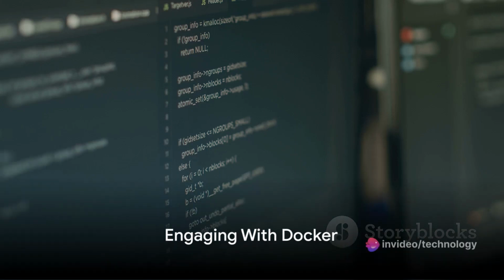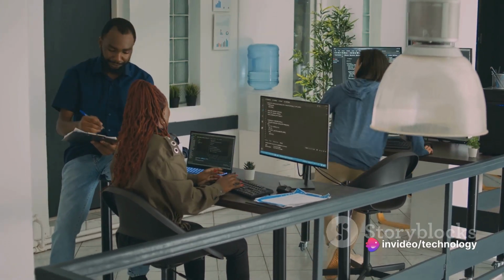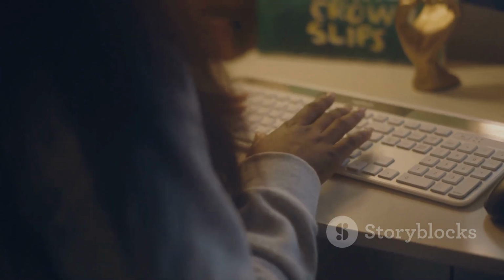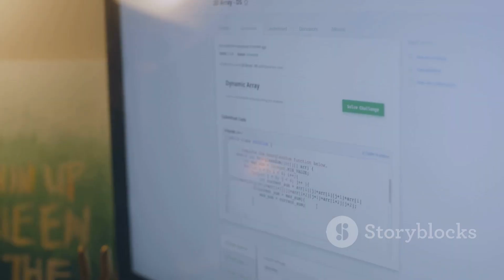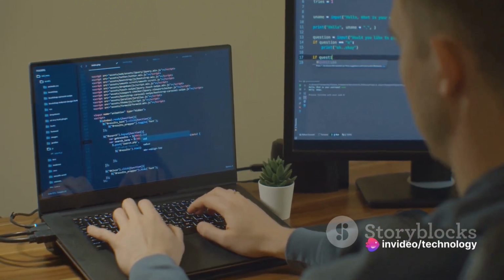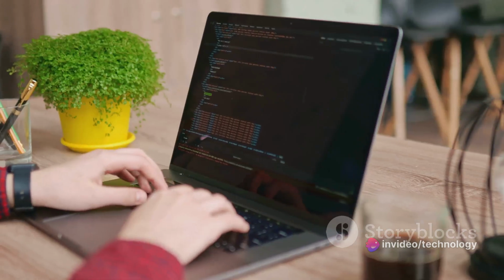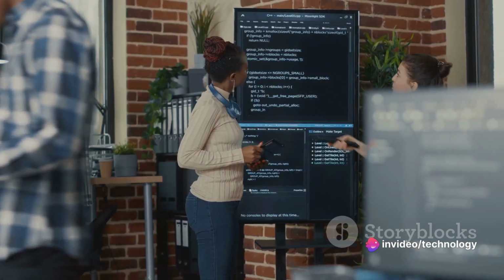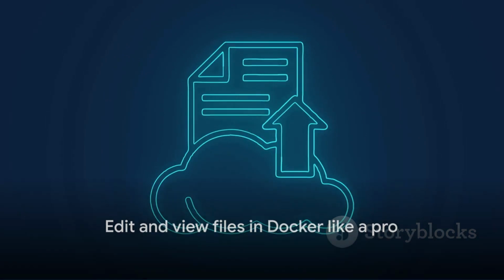File Editing & View in docker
To view and edit files in a Docker container, you need to access the container's shell and use text editors or other tools available within the container. Here are the steps:

View Files:
Start a Container Interactively:

Start a Docker container interactively using the -it option to open an interactive session. Use the /bin/bash command as the entry point to get a shell prompt within the container.

Navigate to the Directory:
Use the cd command to navigate to the directory where the file is located.

Start a Docker container interactively as mentioned before.